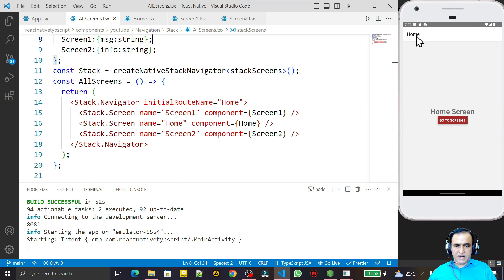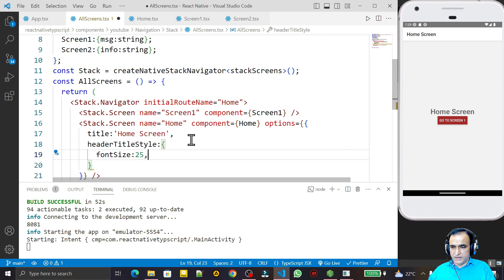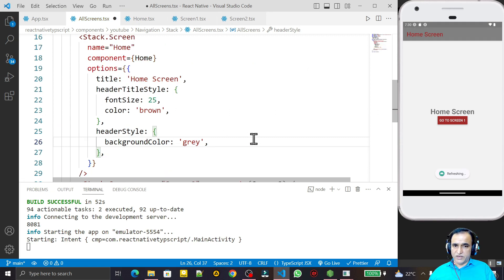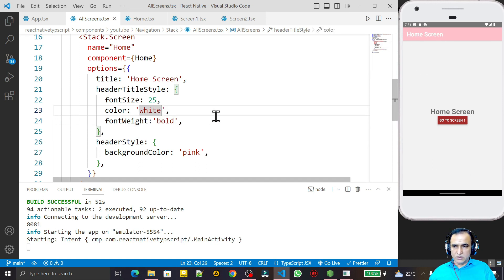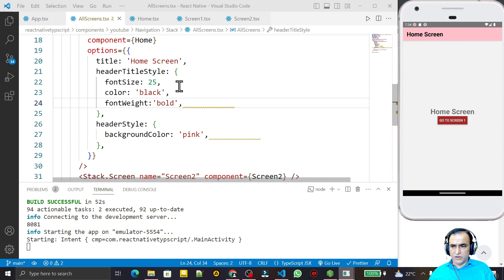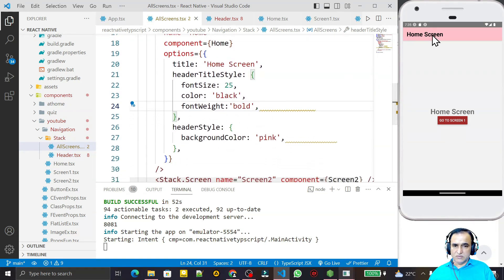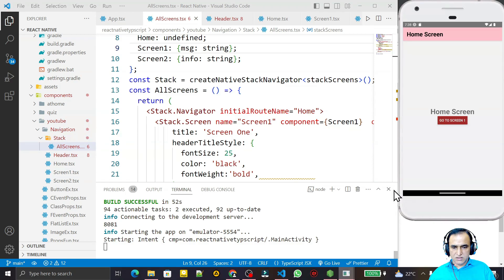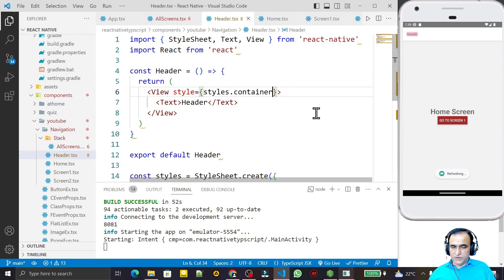React Native Typescript Custom Header in Stack Navigation #18 | Dr Vipin Classes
React Native with Typescript Custom Header in Stack Navigation